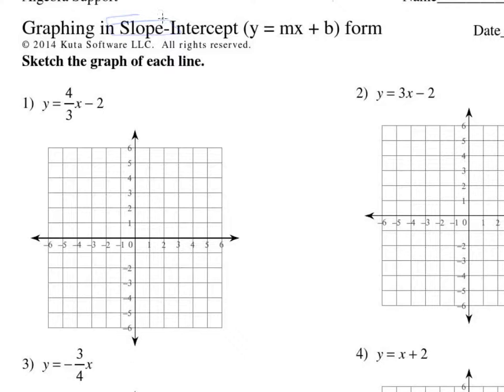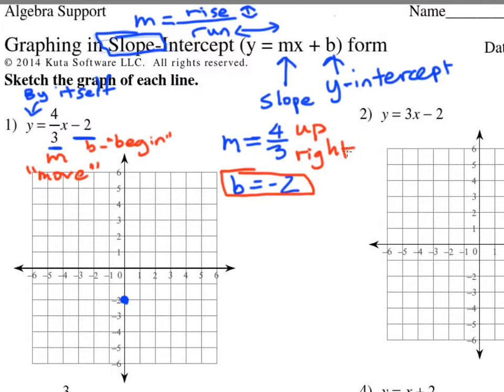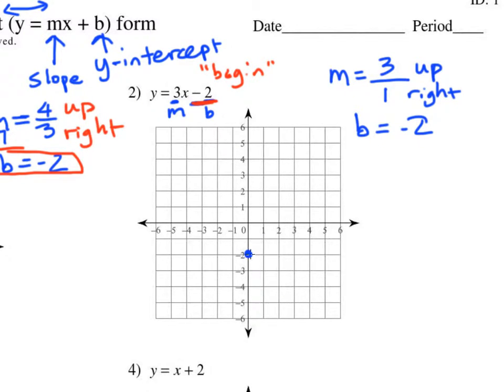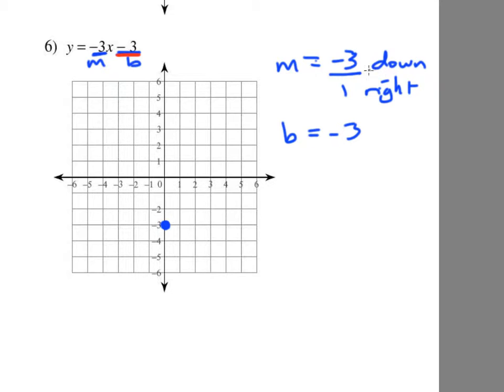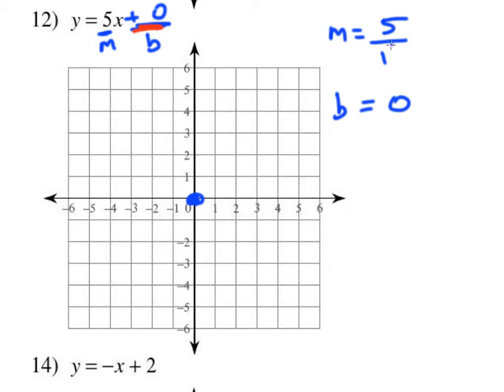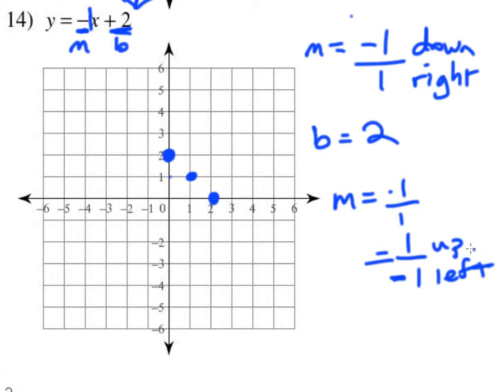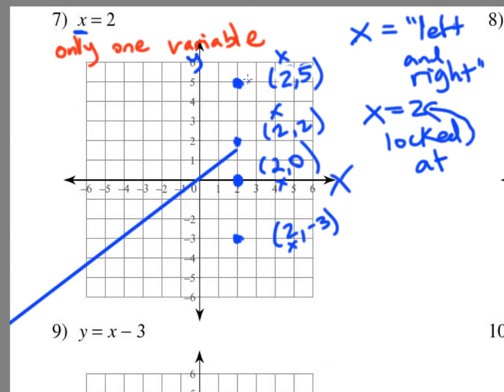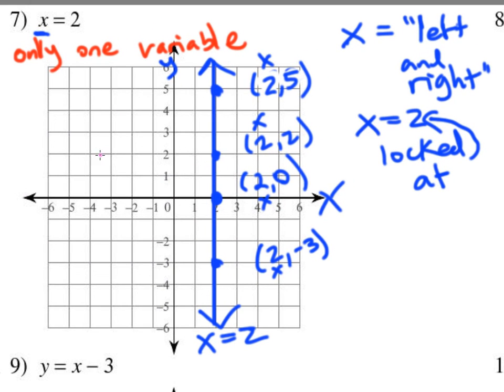Alg Support Day 1 Slope intercept